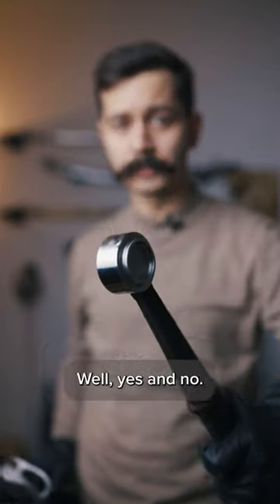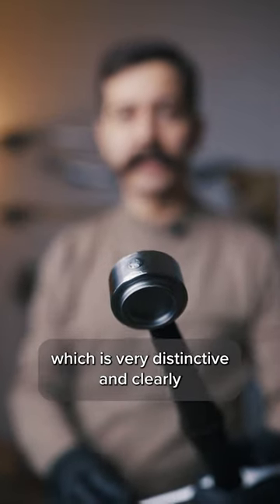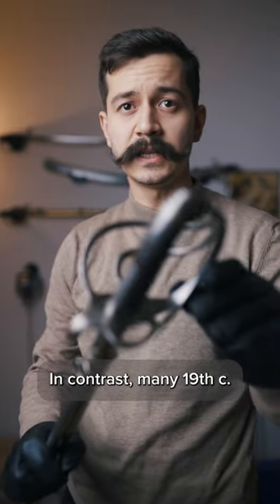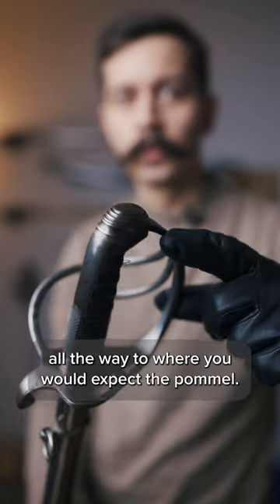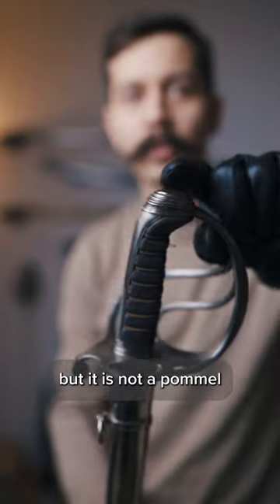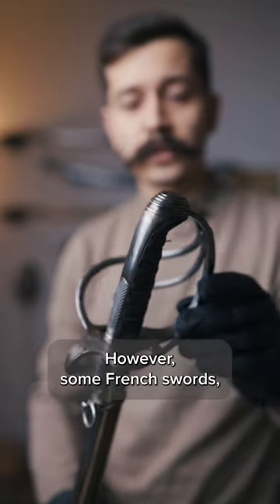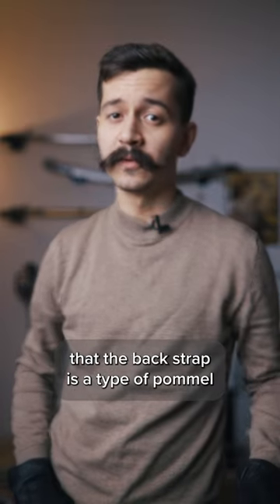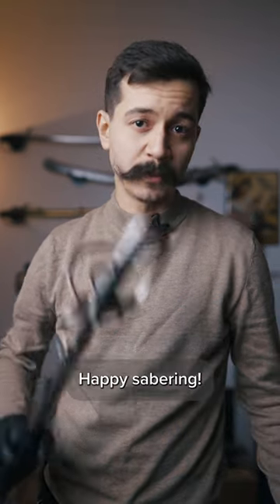Do Military SABRES have Pommels?